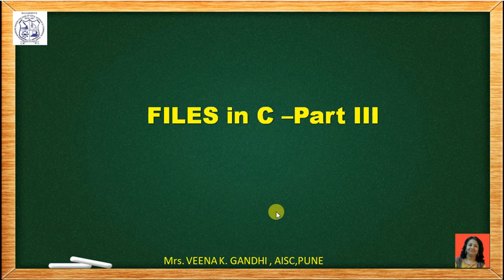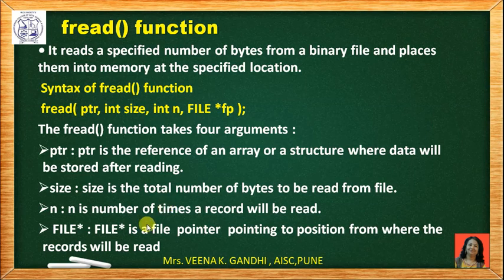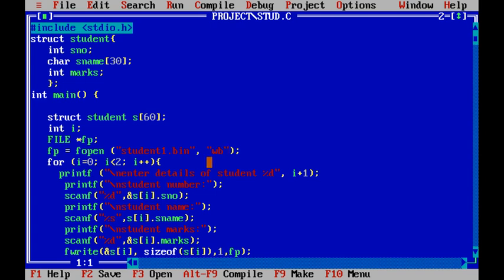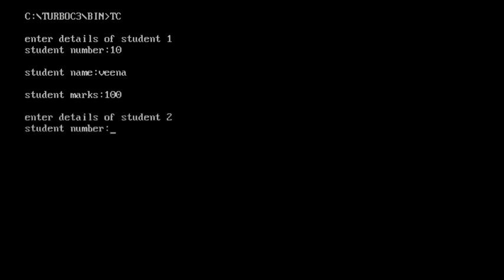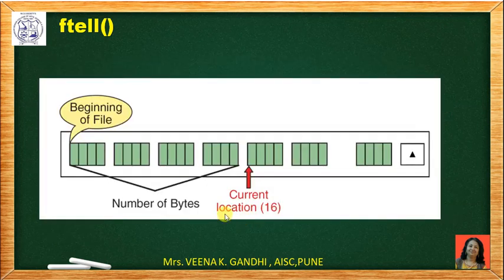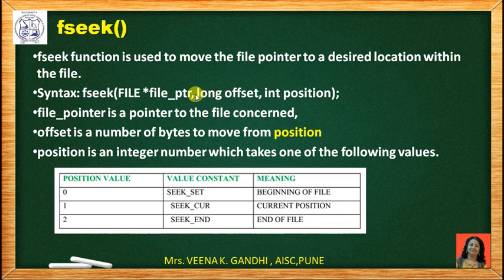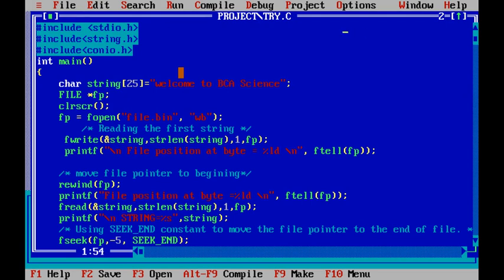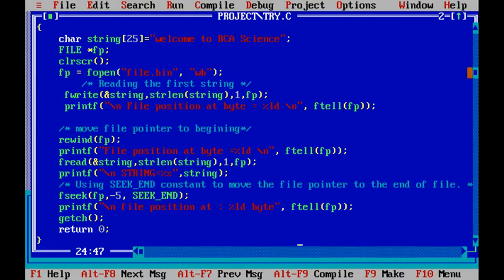Files in C Part3